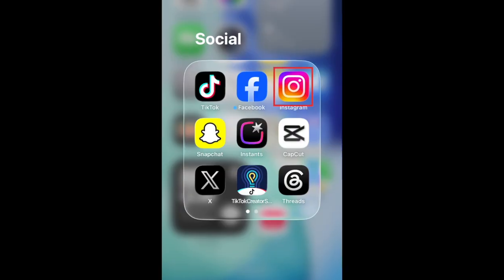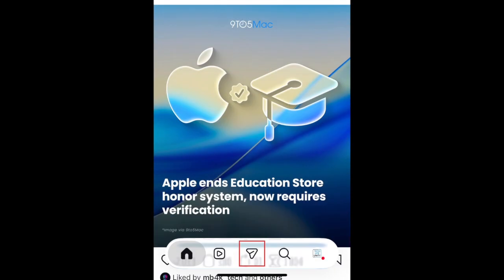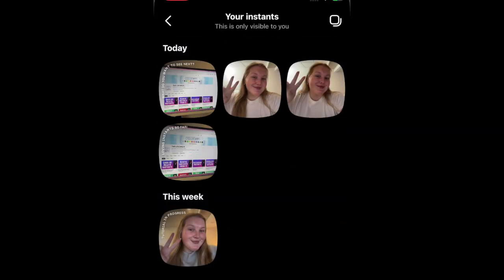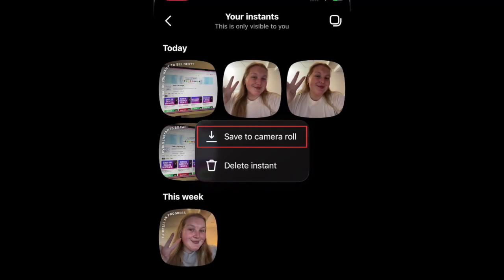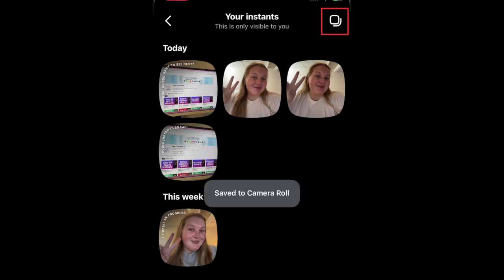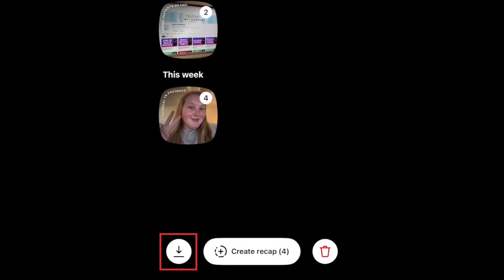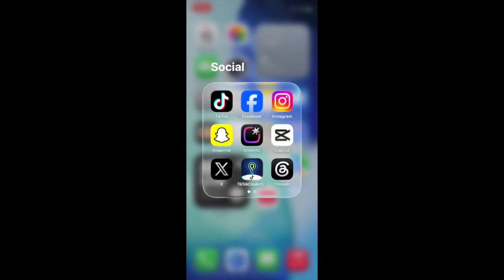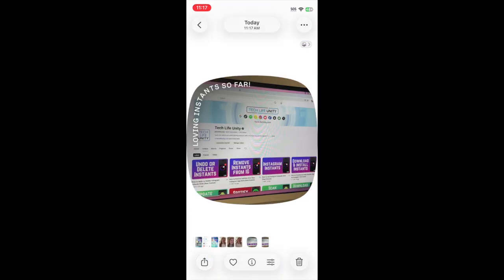How to Save Instagram Instants to Your Camera Roll 2026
Want to download a photo you posted to Instagram Instants, but not sure how? Watch this video to learn how to save your Instagram Instants to your camera roll.

To save an Instagram Instant to your camera roll, open Instagram and go to your messages tab. Tap the Instants icon in the bottom right corner. Then tap the album icon in the top right corner. Here you can see all of your past Instants. If you hold down one of these images, you’ll get the option to save it to your camera roll. If you want to download multiple photos, tap the selection tool in the top right corner, select the images you want to save, then tap the download icon in the bottom left corner. Your selected Instants will then be saved to your device’s camera roll. If you added a caption to your Instant before posting, the caption will be saved within your image as well.